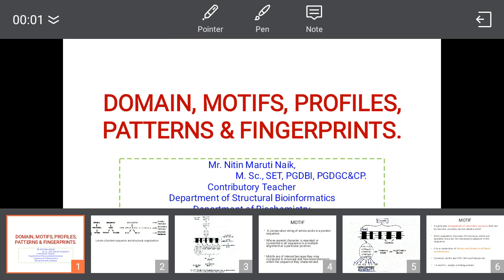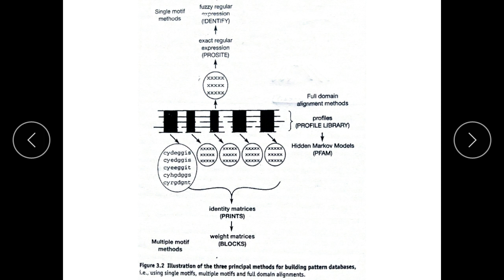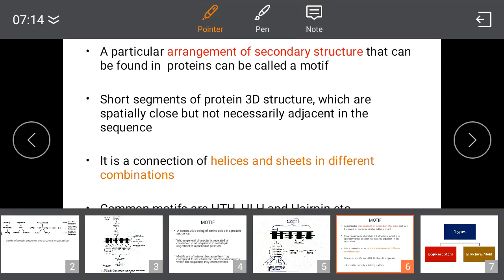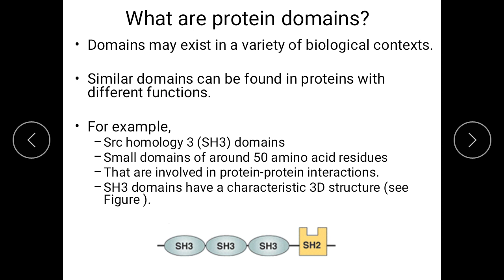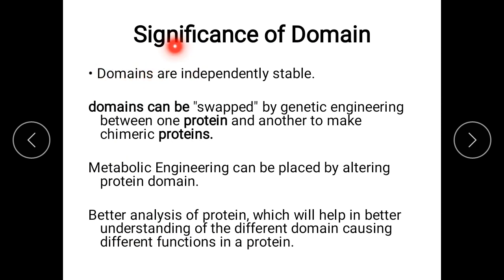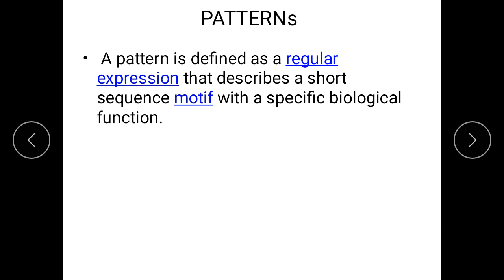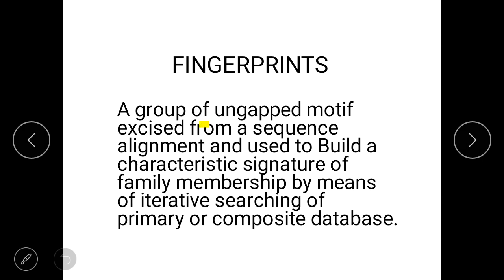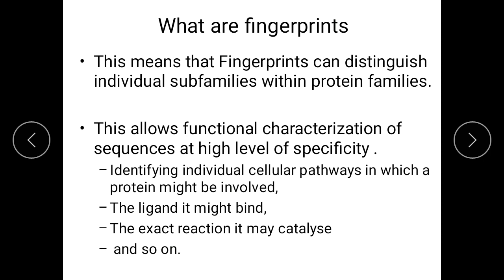MOTIF, DOMAIN, PROFILE, PATTERN, FINGERPRINTS | Bioinformatics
Syllabus point of PG diploma Bioinformatics